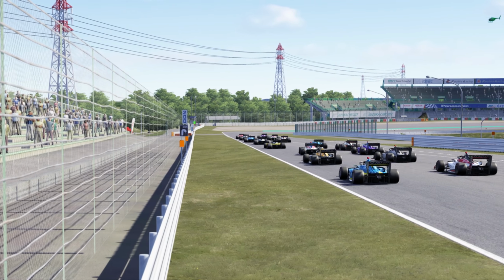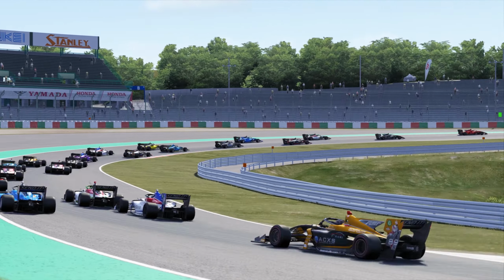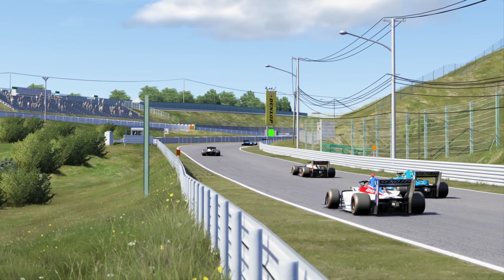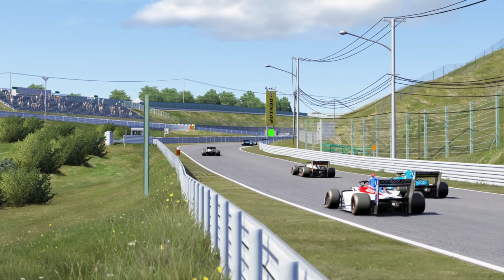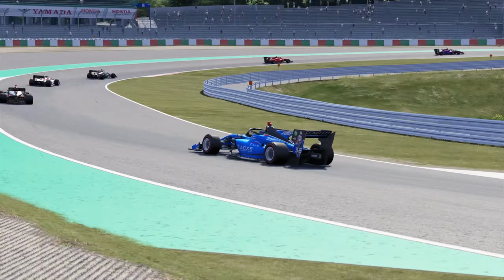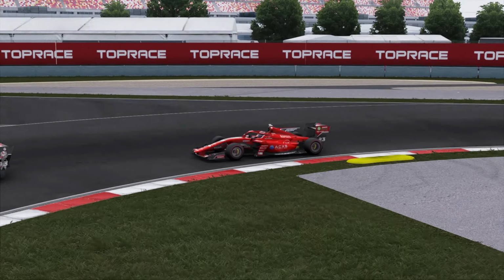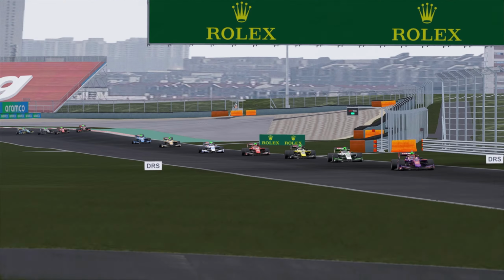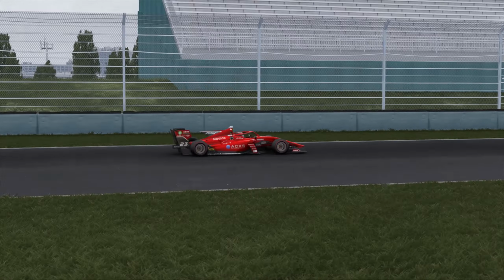The NEW RSS Formula Supreme Is INSANE!!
Hey what is going on guys, today im sharing with you another amazing car from the guys at Race Sim Studio, the Formula Supreme!! This car is a Japanese Super Formula car following the 2019 Dallara Spec Chassis!! It is only ~7 seconds slower than and F1 car and has a ton of grip!! If you guys did enjoy and downloaded this mod a like and a sub would mean alot!! Also be sure to join my League RealLife Esports!! Have a good one guys!! :D